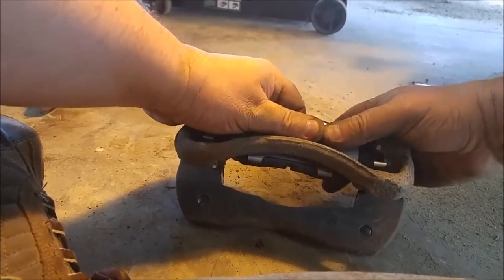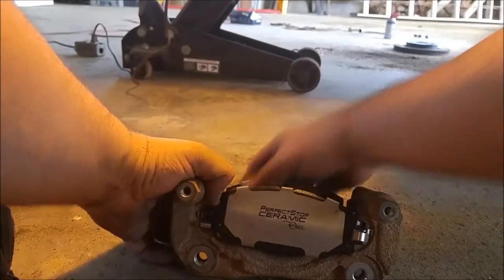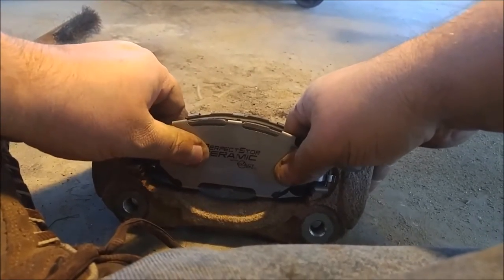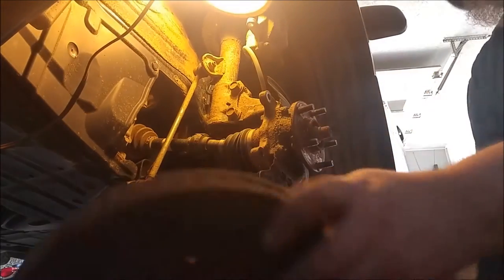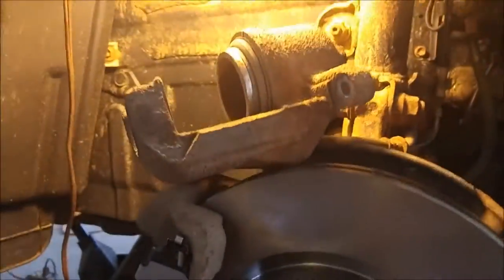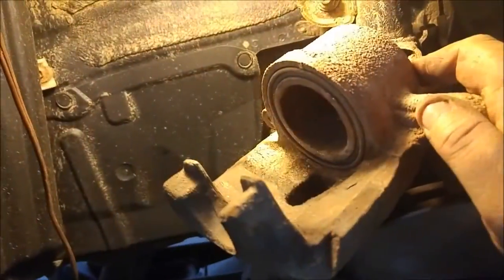2010 Toyota RAV4 Brakes & Rotors Replacement Part 2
Here, I replace the front brakes and rotors on my 2010 Toyota RAV4.  Let me know if it has the "stopping power" you were looking for.  ;)  Enjoy!